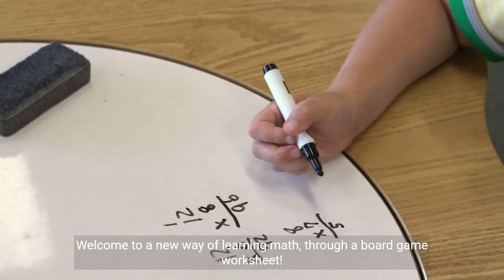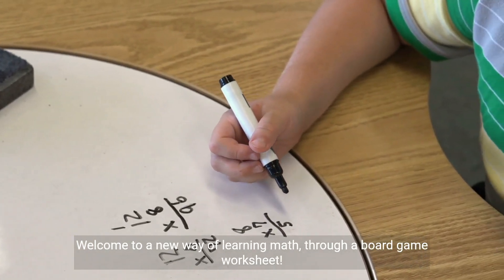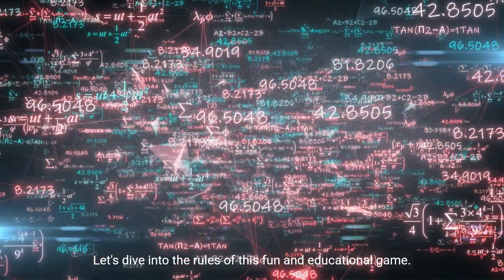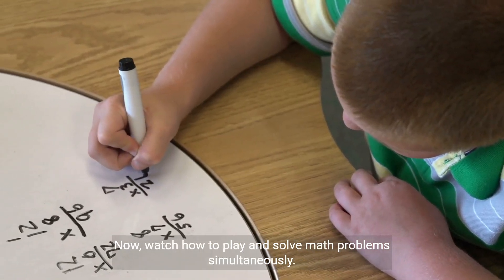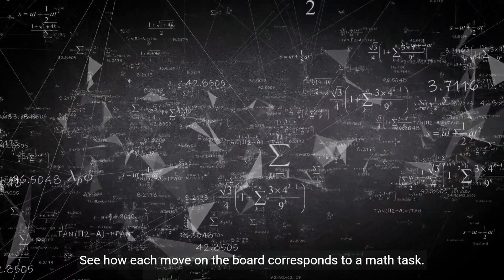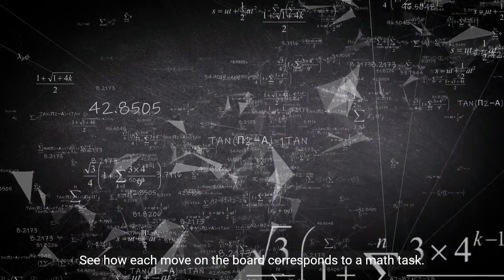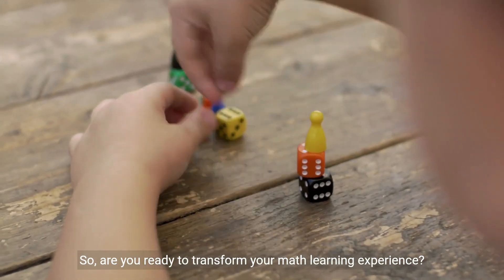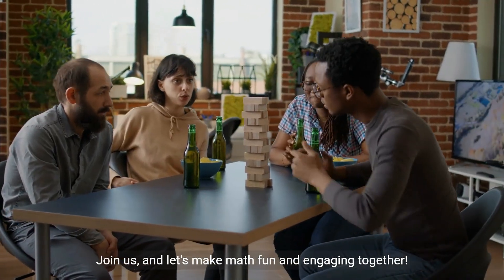Master Math with Fun Interactive Board Game Worksheet Tutorial